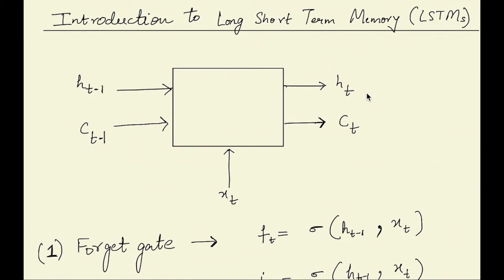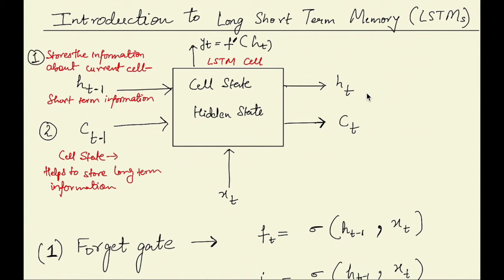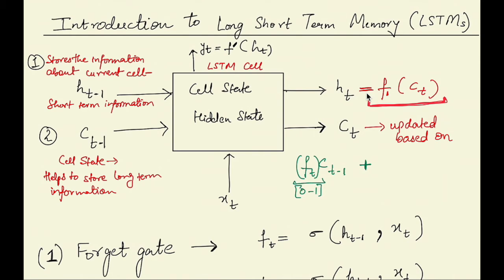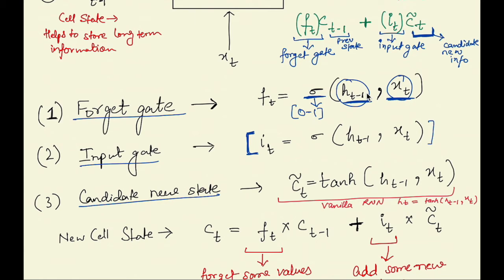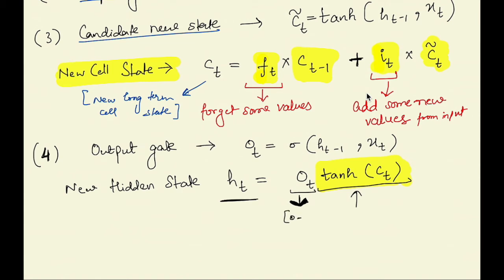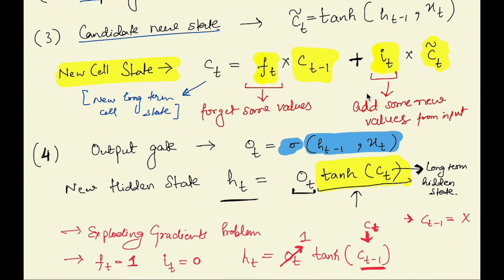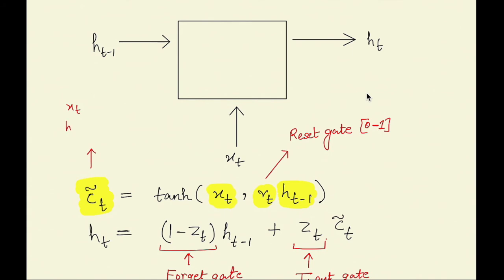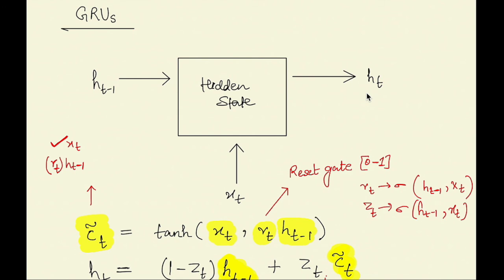Introduction to LSTMs and GRUs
About Me:
I completed my bachelor's degree in computer science from Indian Institute of Technology, Delhi. I am currently pursuing my master's in management at Johnson College of Business, Cornell. I am passionate about coding, sharing technical stuff, and the life experiences that help me in building a successful career.